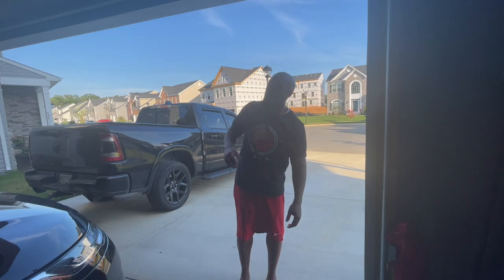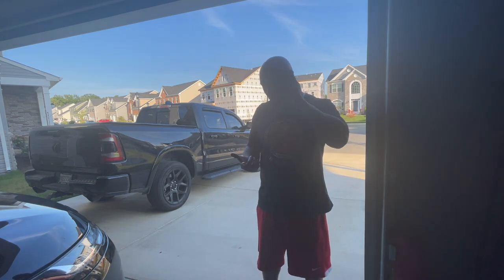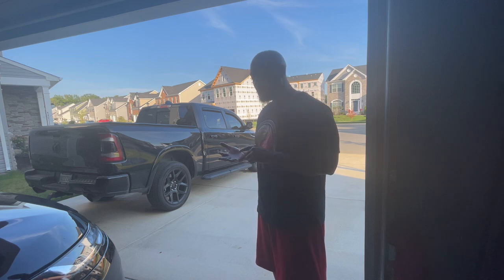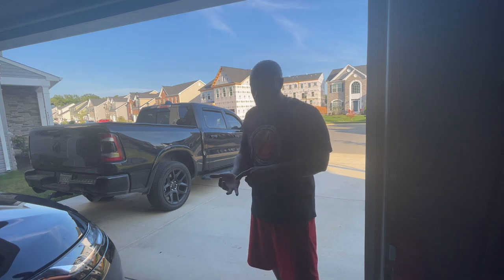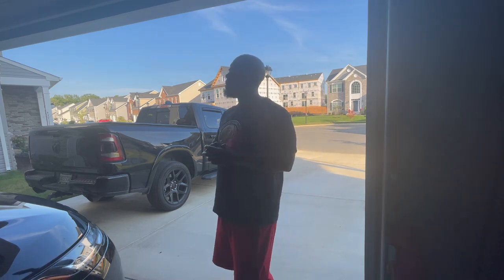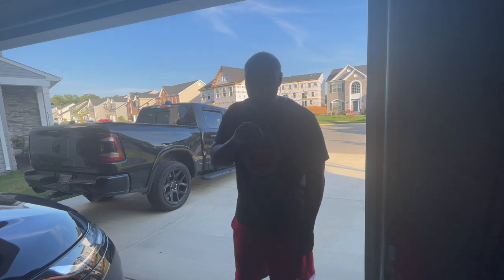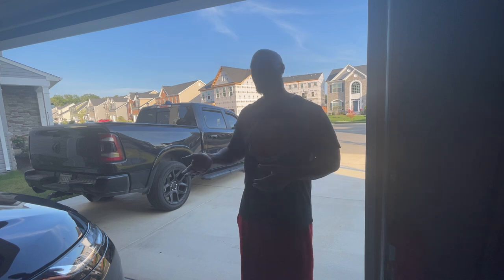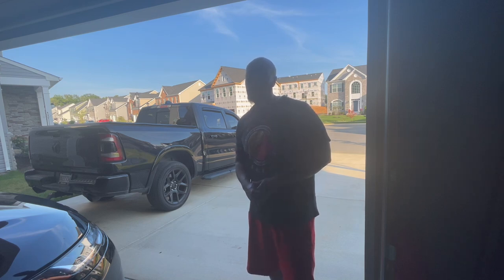3rd of July Part 1 --- St. Louis Ribs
Items I use for BBQ Cooks:

Cuisinart  Multicolor 12 PC Knife Set